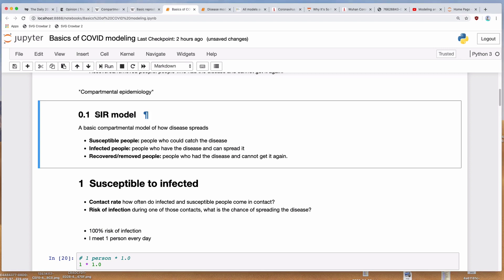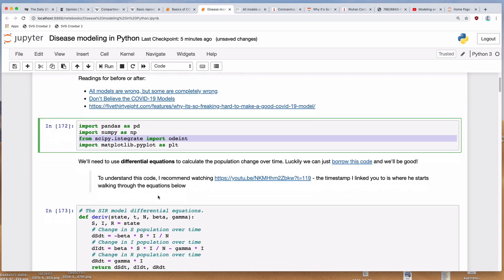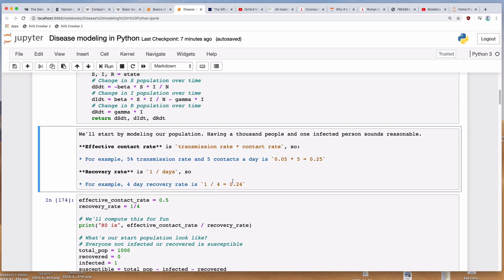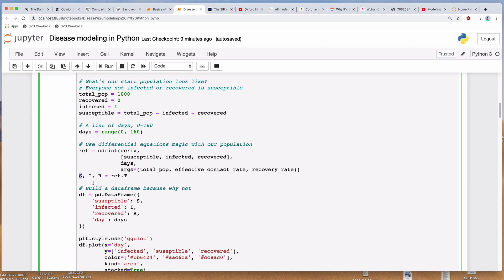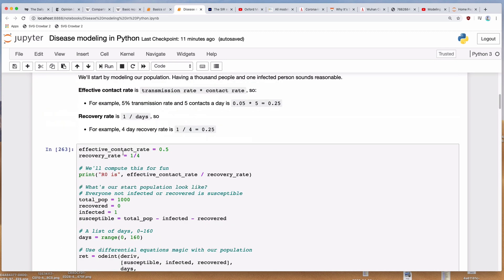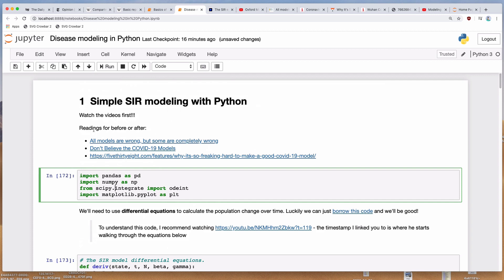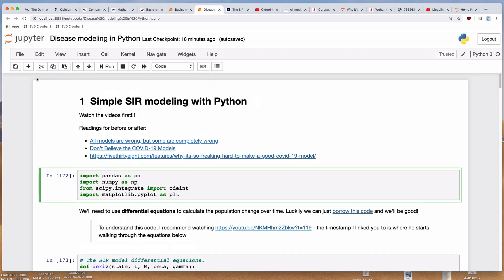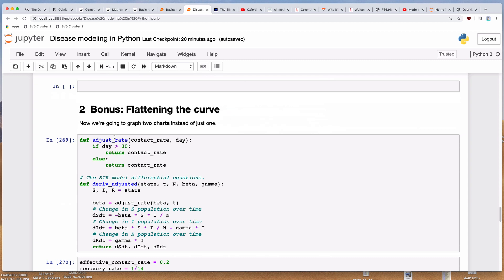Building a COVID disease model in Python (with shelter in place)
Building your own Python SIR infectious disease model: Part 4. I’m not an epidemiologist, but hey, let’s try this out anyway.

In this video I walk you through a little bit of a Python notebook about building your own SIR infectious disease model.

or run an interactive online version of this notebook